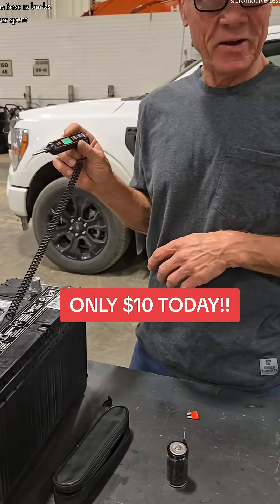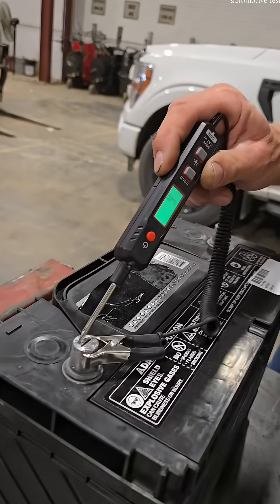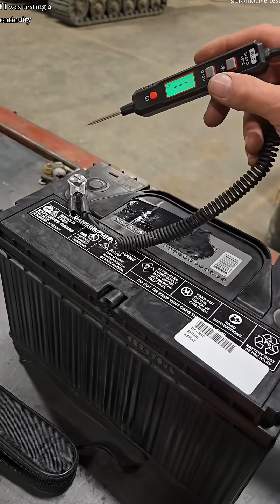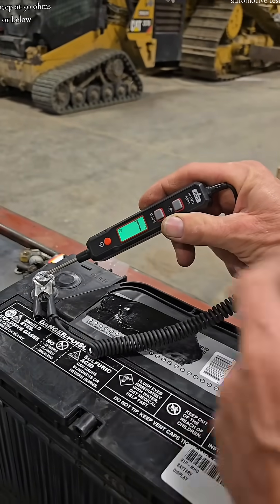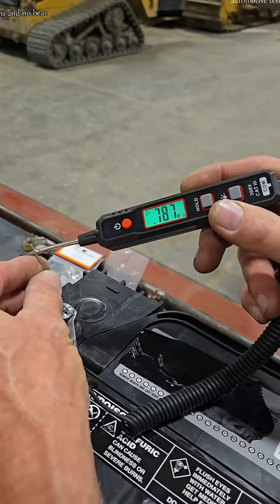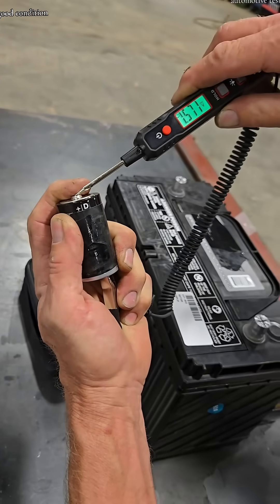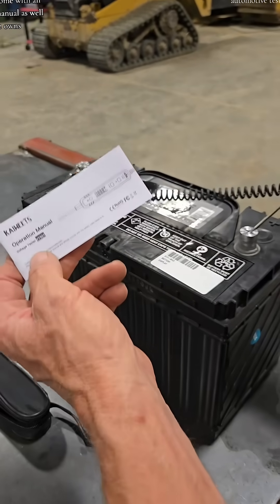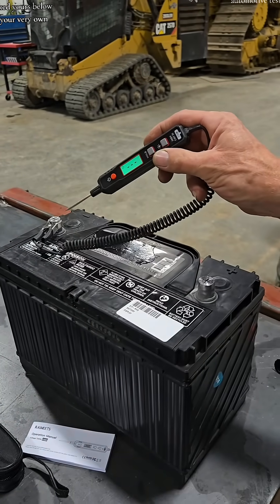KAIWEETS Car Test Light 0.8V-100V DC Circuit Tester with Sharp Probe, Bidirectional Voltag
KAIWEETS Car Test Light 0.8V-100V DC | Sharp Probe & Flashlight | Automotive Circuit Tester